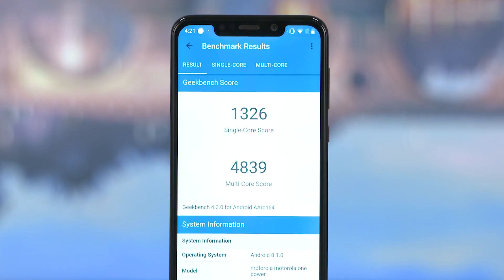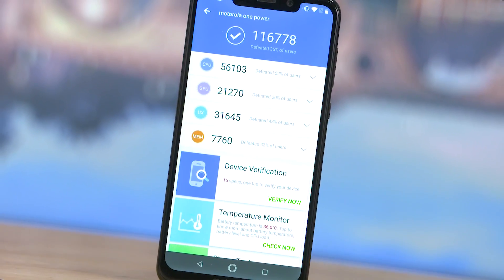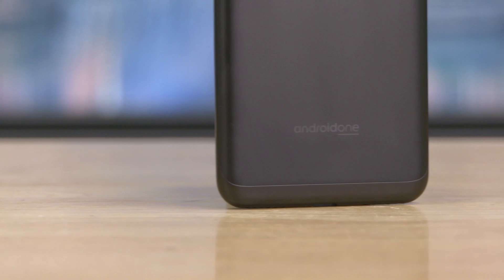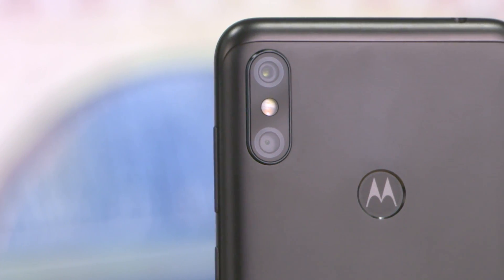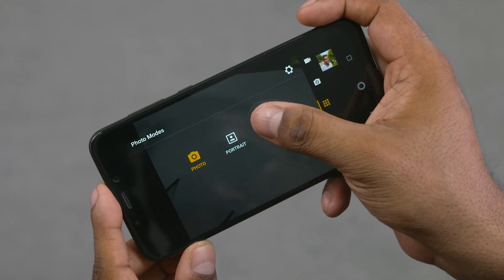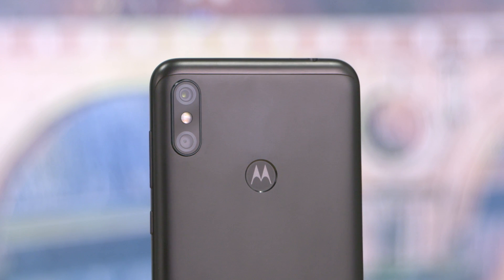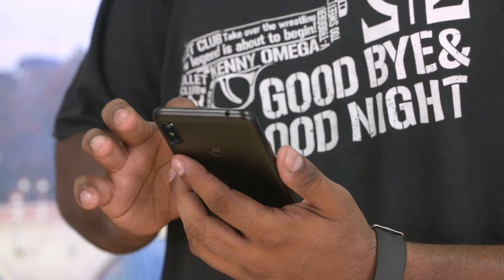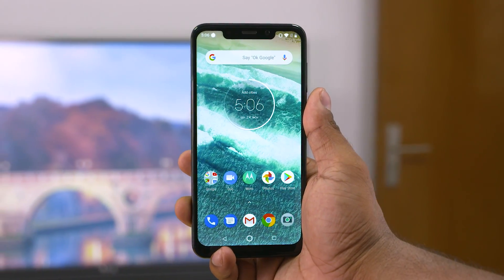(தமிழ்) Motorola One Power (5000 mAh | Android One | SD636) - Hands On Review!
Motorola One Power என்ன புதிதாக கொண்டு வந்துள்ளதென்று விரிவாக பார்க்கலாம்!

Hands On with the all new Motorola One Power - why I feel we should give Moto a chance with this one!

The Motorola One Power sports a 6.2 inch Full HD+ IPS LCD display with notch!

Internally, we have Qualcomm's midrange Snapdragon 636 SOC with 4 GB RAM and 64 GB Storage.

As for optics, the Motorola One Power offers a 16 MP primary camera with a f/1.8 lens paired with a 5 MP depth sensor. To the front it sports 12 MP selfie shooter.

Powering all these is a massive 5000mAh battery.

The Motorola One Power runs on Vanilla Android 8.1 Oreo as part of the Android One Program.

Music Credits
Intro - Gemini Fire Inside (Elliot Berger RemiX)